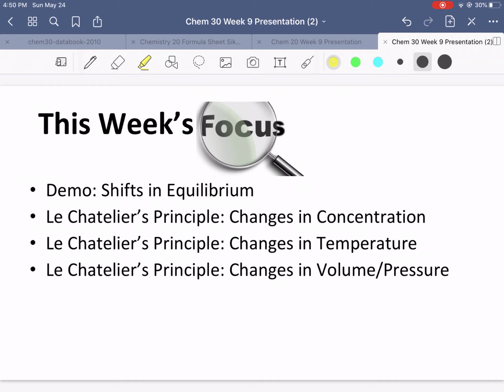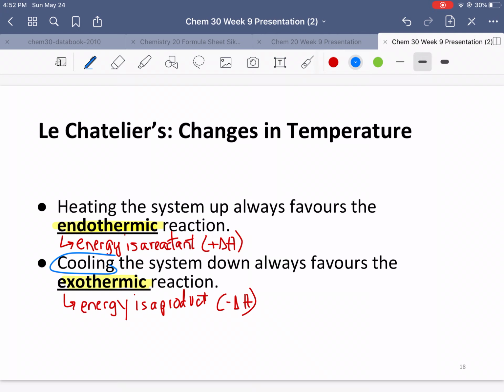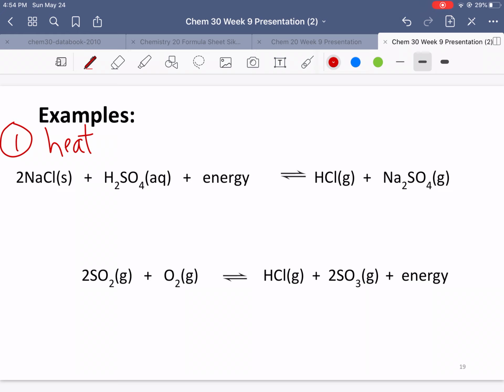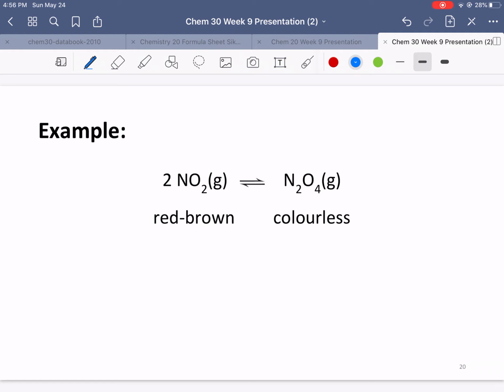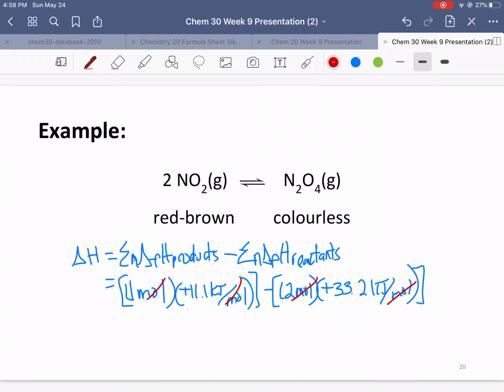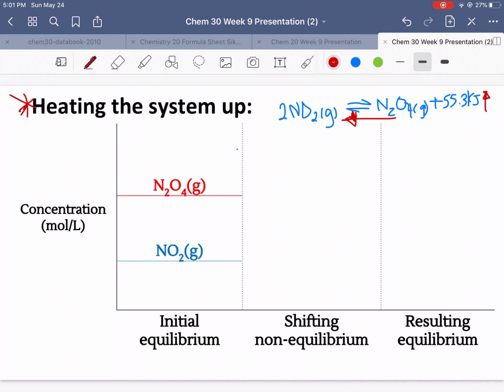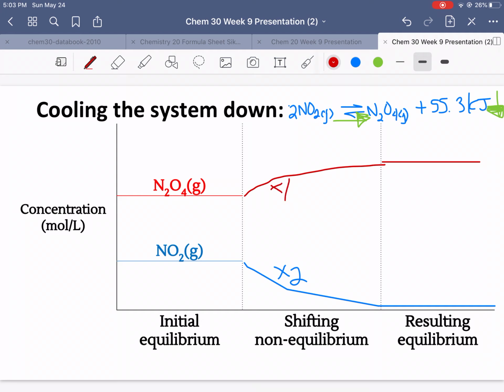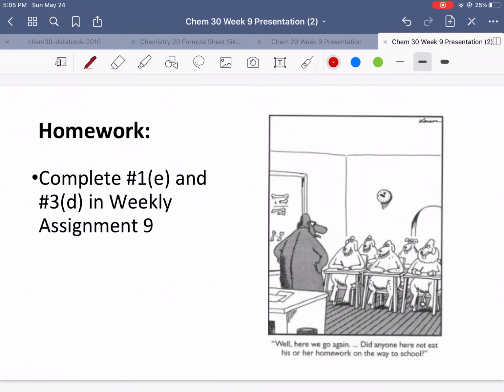Chem 30 Week 9 Podcast #3